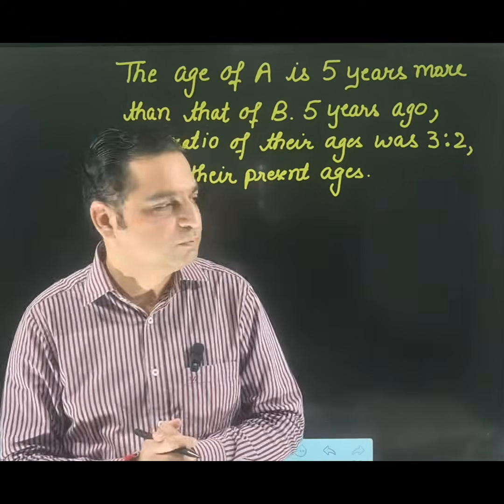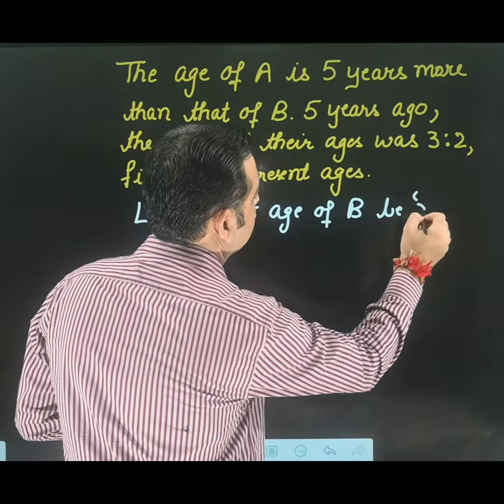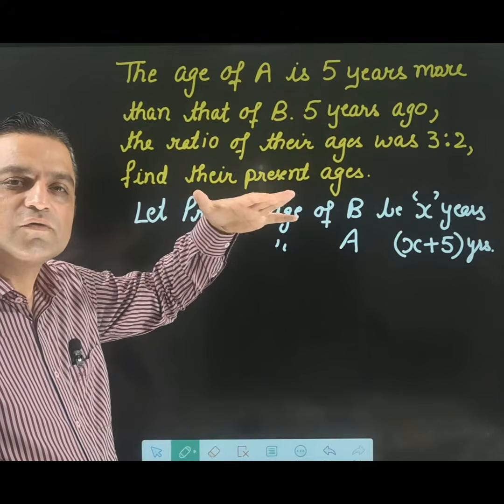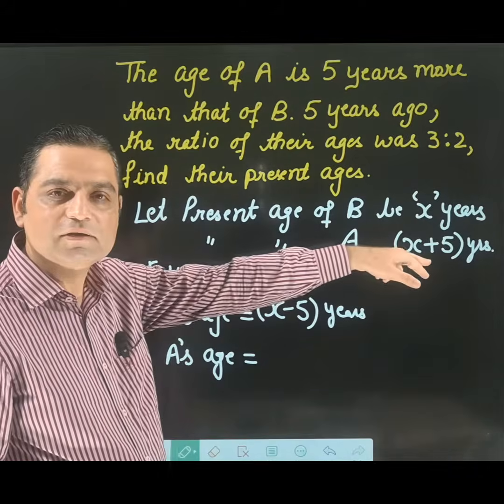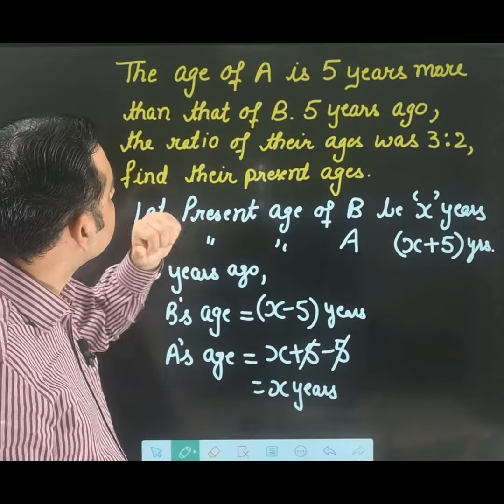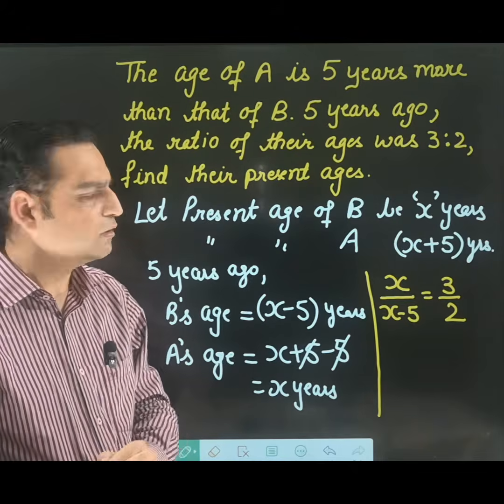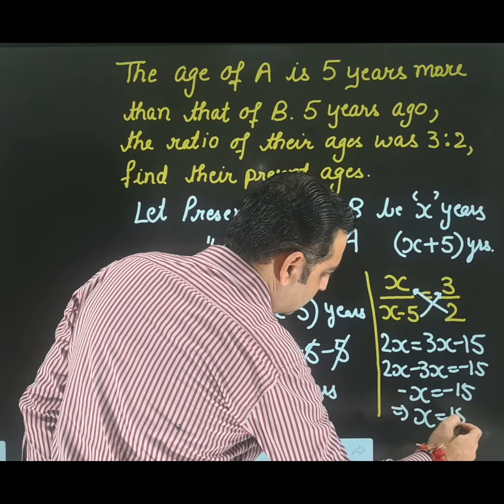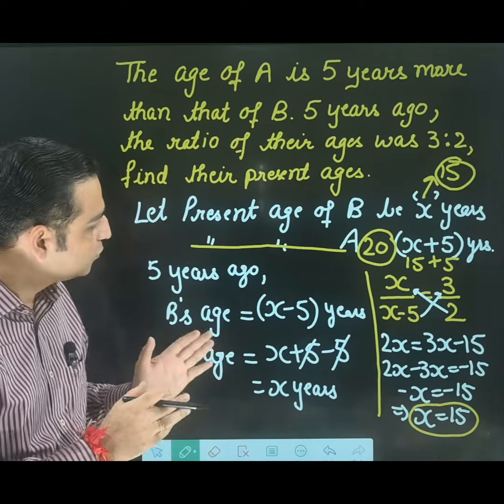How to solve Linear equation in 1 Variable? |Word Problem: Age Ratio 3:2 | Find Present Ages Quickly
In this video, we will learn how to solve Word problem related to linear equation in one variable. Age related word problem
“The age of A is 5 years more than that of B. Five years ago, the ratio of their ages was 3:2. Find their present ages.”

You’ll learn:
✅ How to form equations from word problems
✅ How to use ratios to find unknown ages
✅ A simple, logical method to avoid confusion

1. Basic Math
2. Shortcut Tricks & Reasoning
3. Kids Activities

Thanks
Nand Kishore

age problems
ratio and proportion
age ratio question
 find present ages
simple math explanation
 learn math step by step
math problem solving
age difference problems
ratio problems
percentage and ratio learning, solve age problems
math practice, equations
from word problems, class 8 math, class 9 math